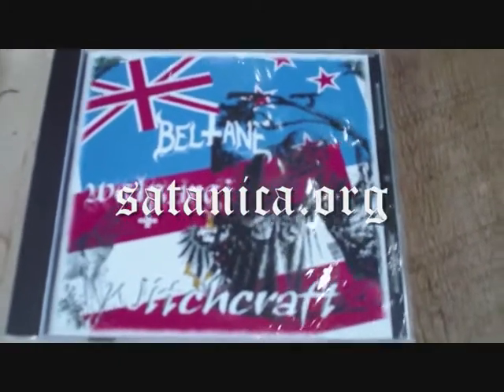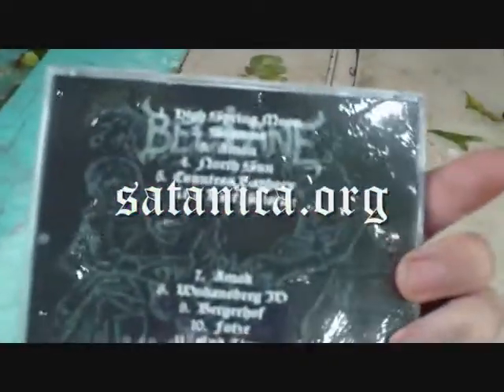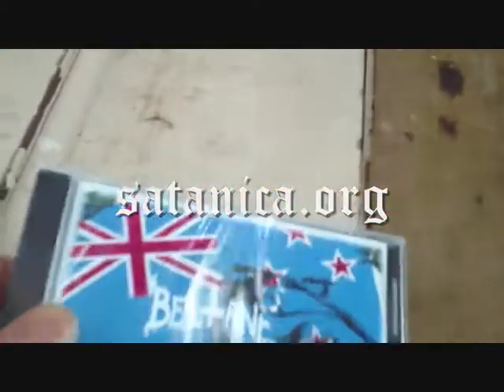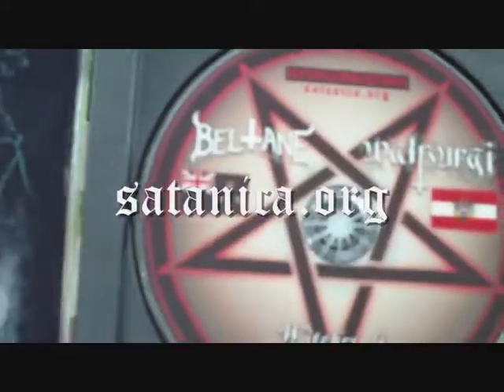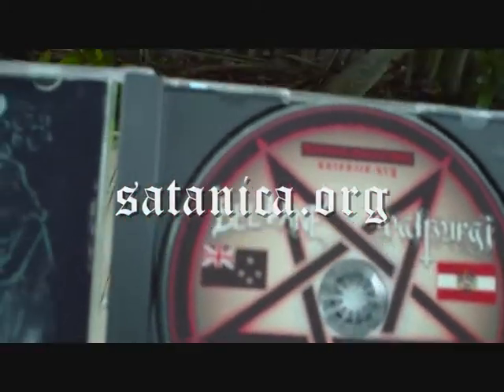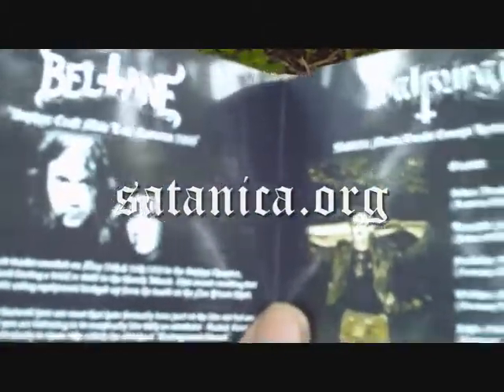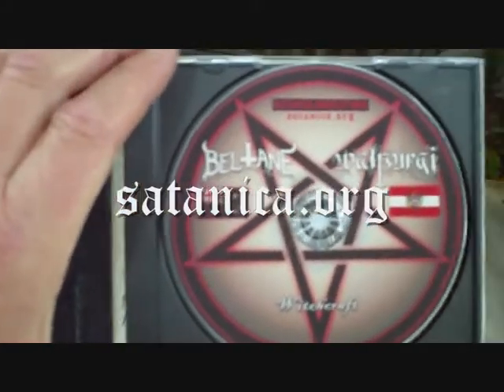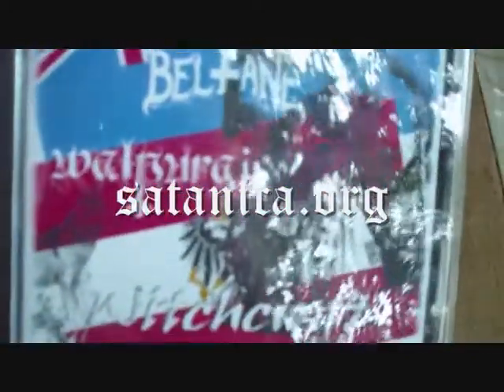Satanica Release Example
A example ov  what a typical Satanica Full Size Jewel case release looks like. Note two points:

This example here is shown installed in the full size jewel case. These *are not* supplied with the shipment. However, if you choose the slimline case option these *are* supplied.

This release shows the disc with the "label imprint" as the disc art. Some releases have this but most have artwork provided by the bands.